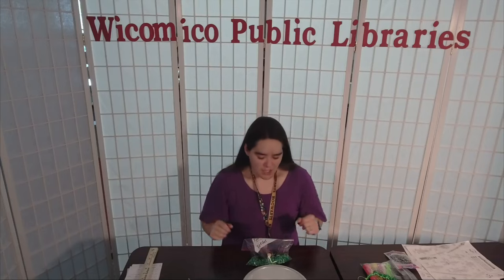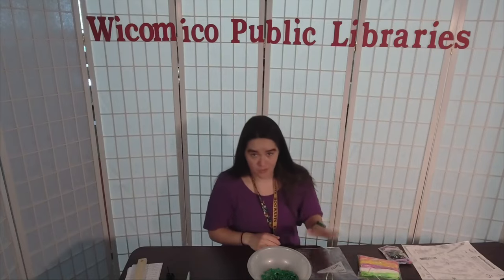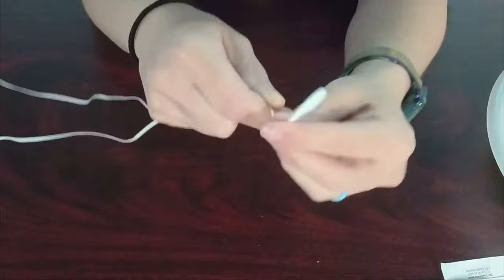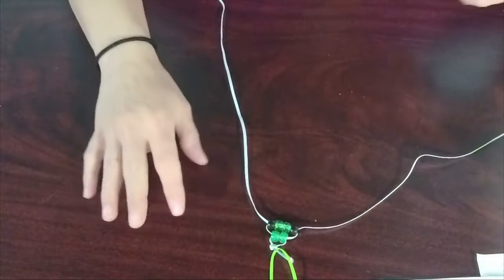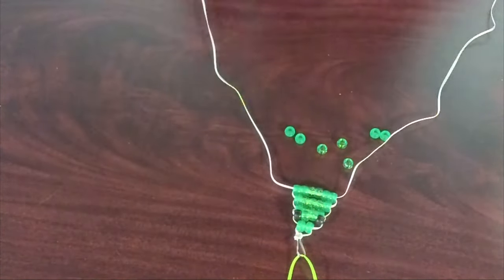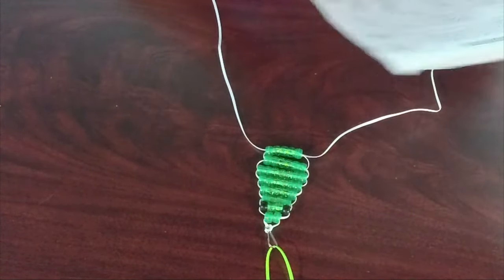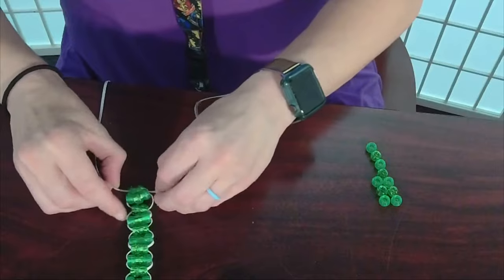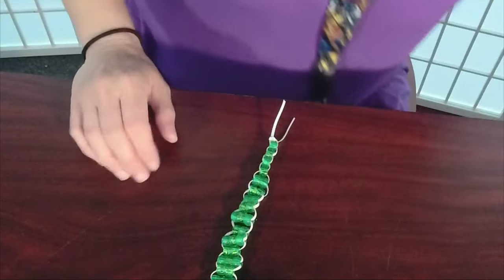Key-chain Animal Buddy Take and Make: Snake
Craft a cute animal friend to hang from your backpack or keychain!

Starting Tuesday, June 15th, your local Wicomico Library Branch will have "Take and Make" kits that contain the items you will need to make two animal friends, and instructions for up to three different creatures.  Please call your closest branch to schedule a curbside pick-up.

An instructional video will be released Friday, June 18th on YouTube to help you assemble the Key-chain Animals step-by-step.

No registration is required and kits are available while supplies last.